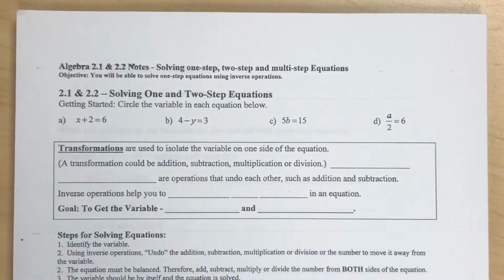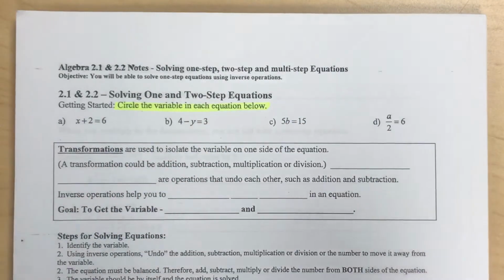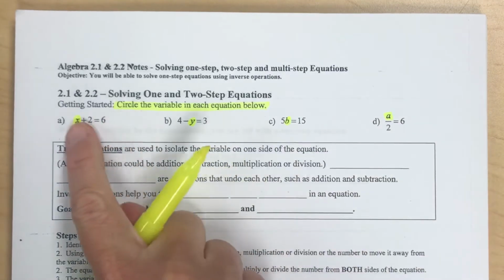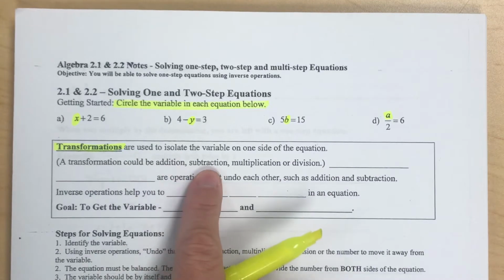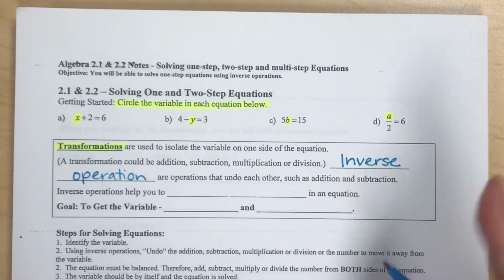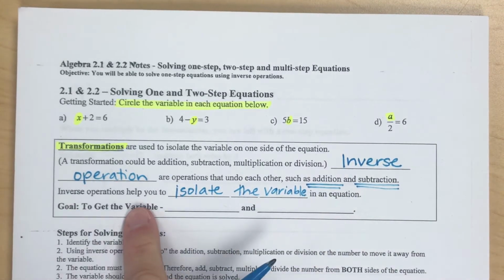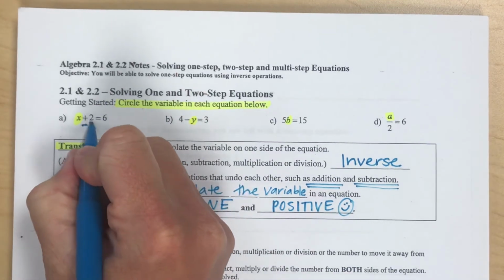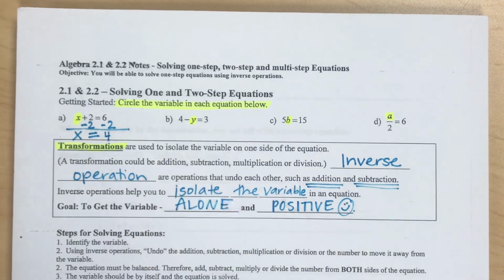Identifying the variable and inverse operation in an equation